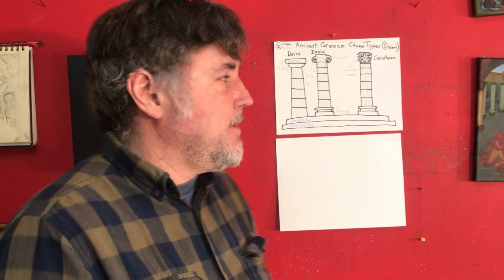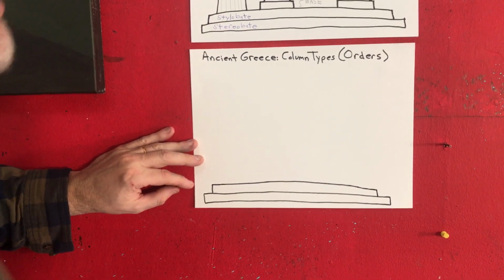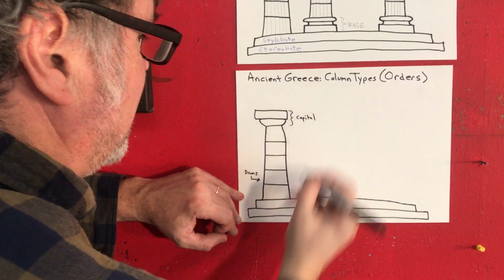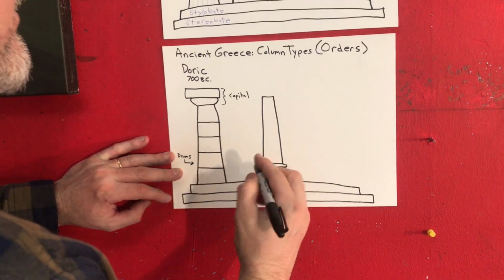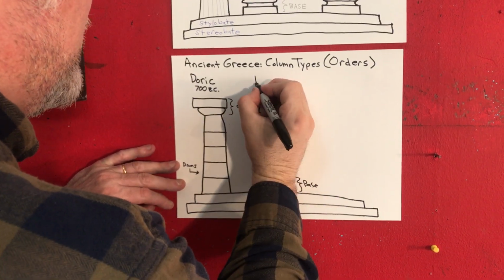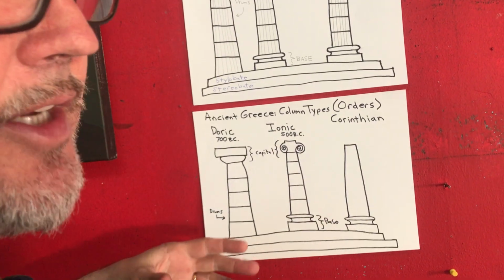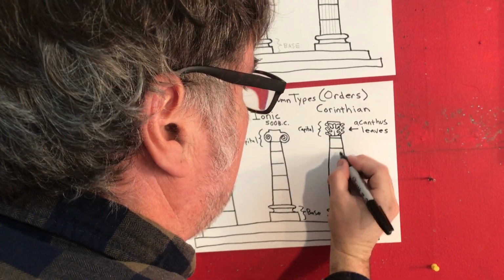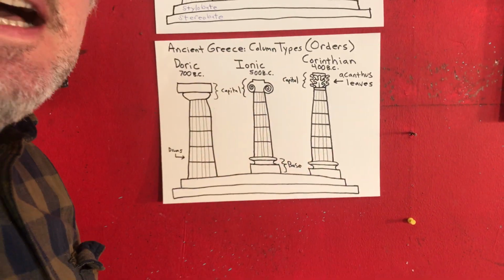Greek Column Types: Orders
How to Draw 3 Types of Ancient Greek Columns or Orders